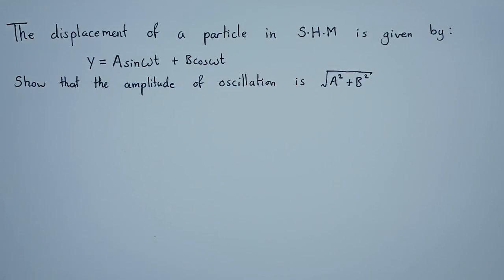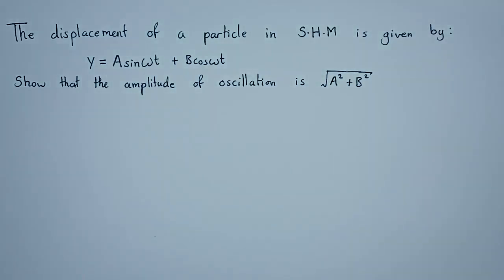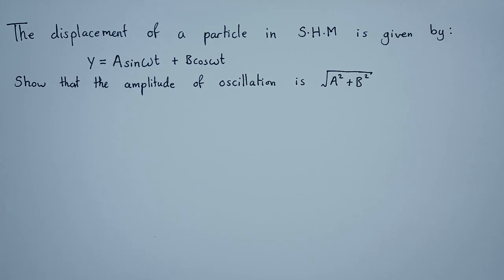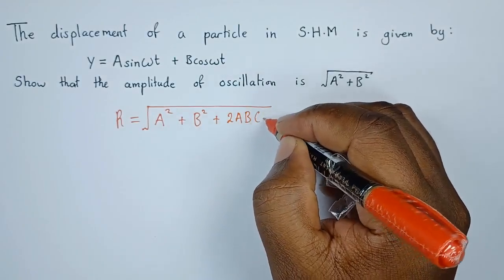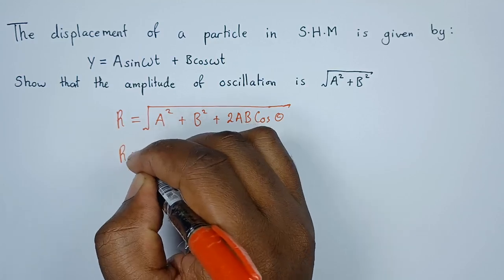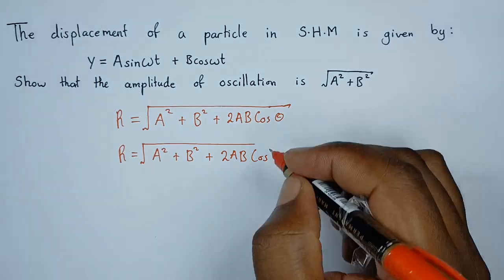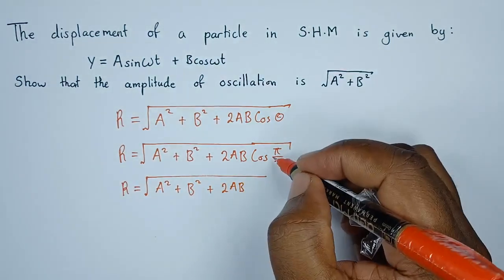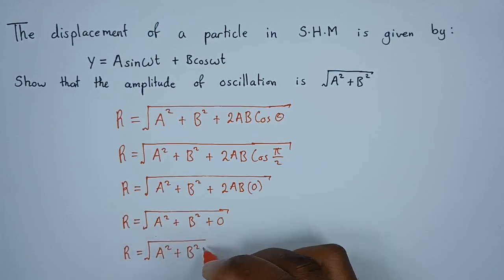Show that the amplitude of oscillation is √(A²+ B²) ~ S.H.M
The displacement of a particle in S.H.M. is given by𝑦 = 𝐴 𝑠𝑖𝑛 𝜔𝑡 + 𝐵𝑐𝑜𝑠𝜔𝑡Show that the amplitude of oscillation is √𝐴2 + 𝐵2

In mechanics and physics, simple harmonic motion is a special type of periodic motion an object experiences due to a restoring force whose magnitude is directly proportional to the distance of the object from an equilibrium position and acts towards the equilibrium position. x ( t ) = A cos ( ω t + ϕ ) . x ( t ) = A cos ( ω t + ϕ ) . This is the generalized equation for SHM where t is the time measured in seconds, ω ω is the angular frequency with units of inverse seconds, A is the amplitude measured in meters or centimeters, and ϕ is the phase shift measured in radians.